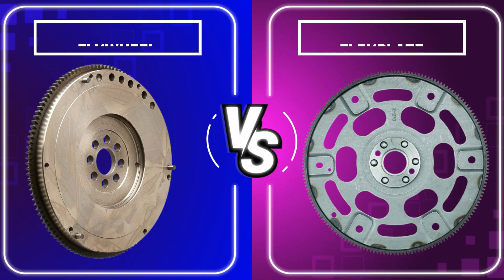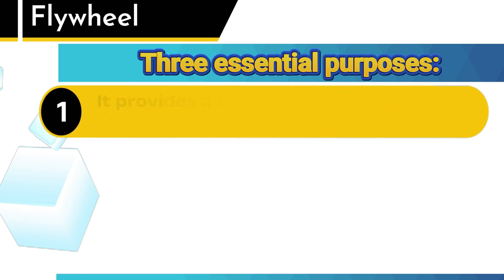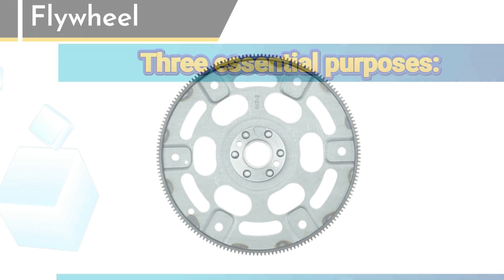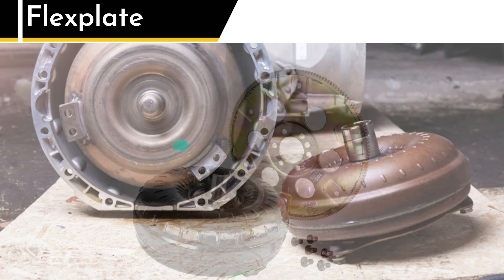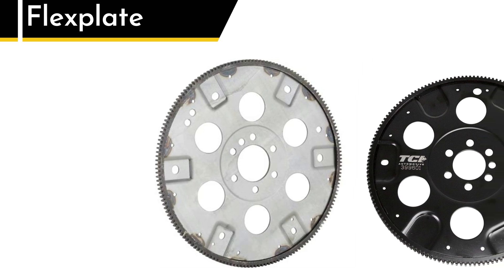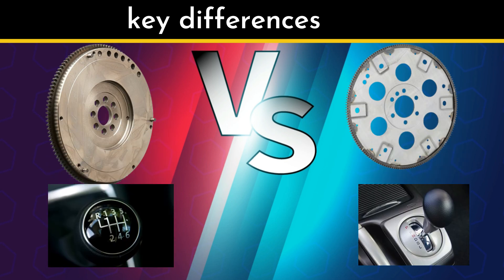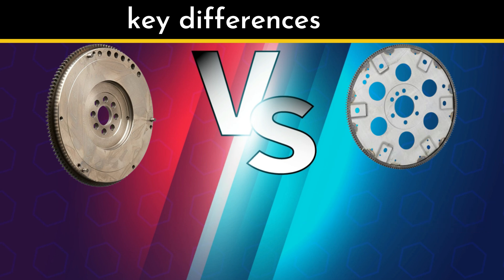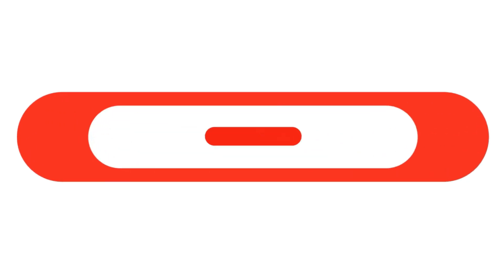Flywheel vs Flexplate: Key Differences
Ever wondered what sets a flywheel apart from a flexplate? Whether you’re working on a manual or automatic transmission, understanding these critical components can help you make the right choice for your vehicle. In this video, we’ll explain the key differences, how they function, and when you need one over the other.